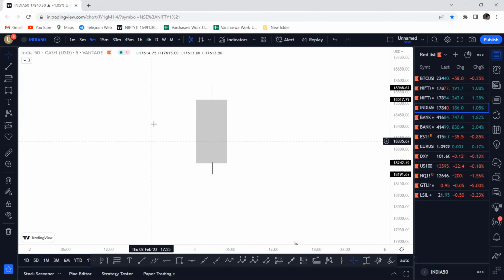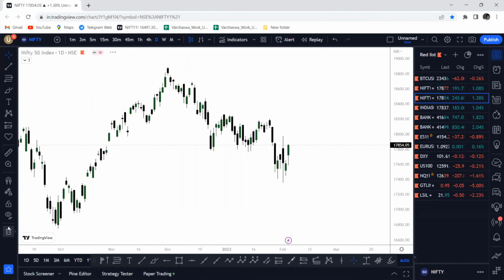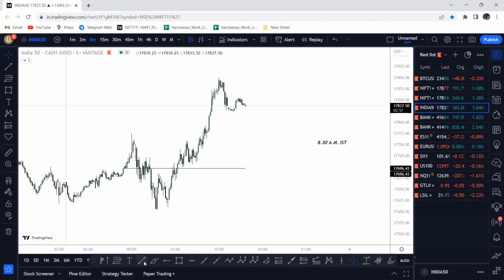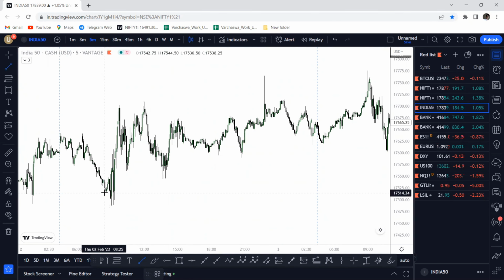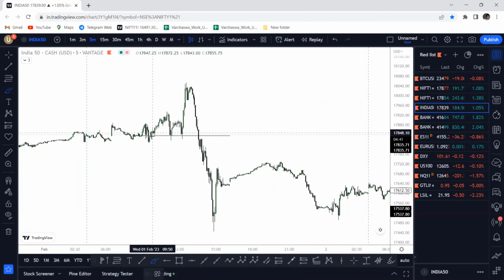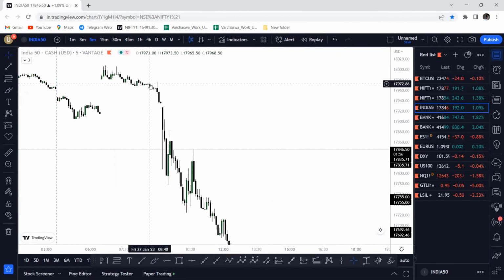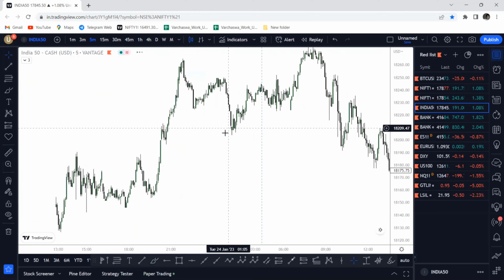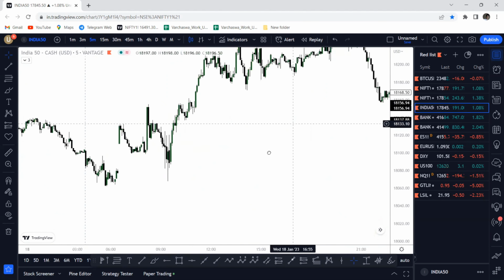How to develop a daily bias using TIME and PRICE | NIFTY AND BANK NIFTY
FOR ADVANCE PRICE ACTION AND INSTITUIONAL TRADING JOIN OUR FREE TELEGRAM